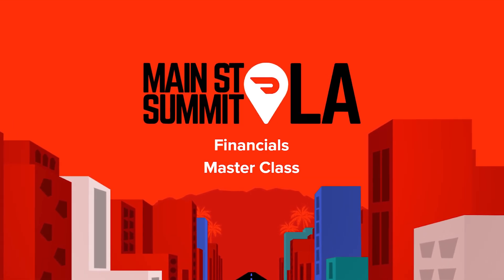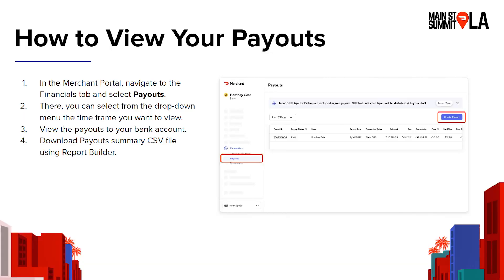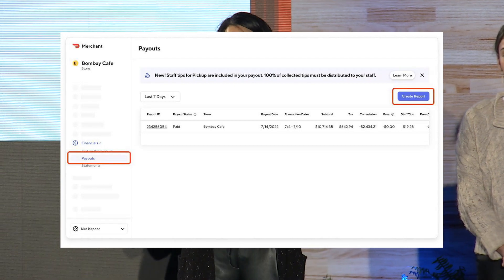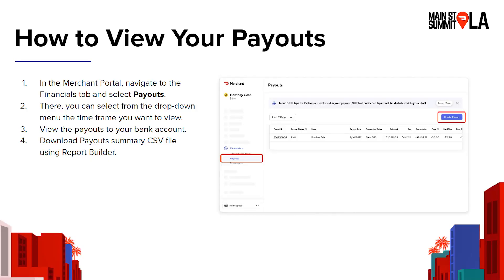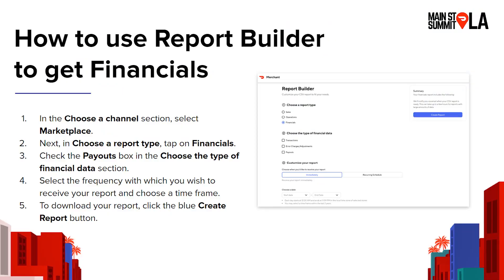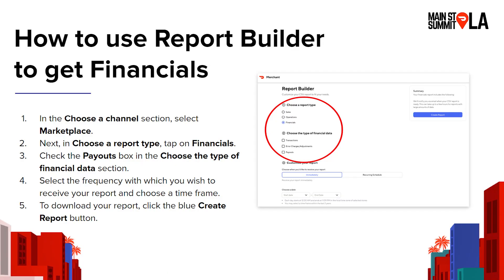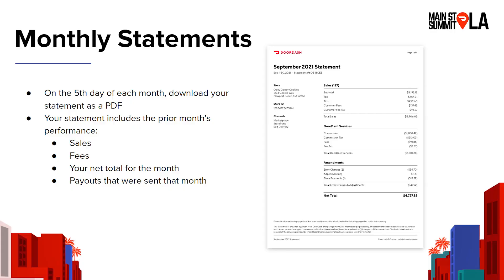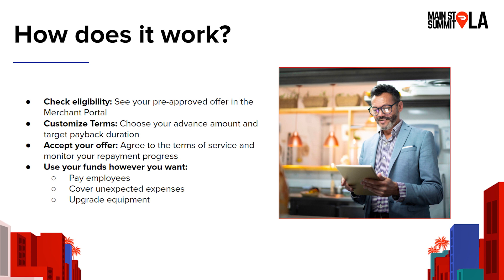Store Financials: DoorDash Payments Made Easy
Everything you need to know about how to set up your financial information on the Merchant Portal. This includes: activating daily payouts, getting paid for canceled orders, and downloading your monthly statement.

If you want to learn a specific task, skip to:
Access data in the Insights Hub [1:45]: Learn about your restaurant’s performance, meet customer needs, and potentially increase sales.
Hit Operations Quality Reporting goals [2:45]: Review the experience you are delivering to your customers’ and identify opportunities to continually improve.
Assess menu performance [5:50]: Your menu showcases your offerings, helps you stand out, and incentivize customers to add more to their order.
Review customer data [7:45]: Unique insights and ways to help grow and retain your DoorDash customers.
Respond to customer reviews [11:25]: Read and react to reviews left by your customers.
Learn about your Performance Report [15:10]: Understanding how your store is performing is key to boost your sales.
Create reports using the Report Builder [16:45]: Build customized Operations, Sales, and Financials Reports.